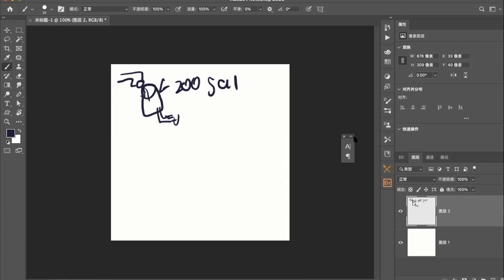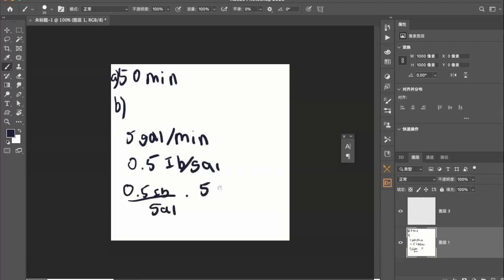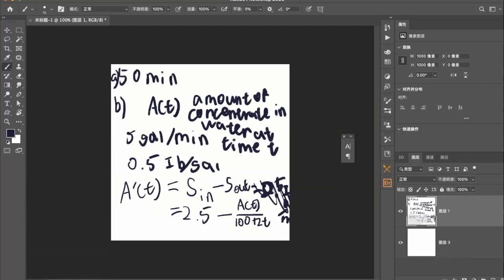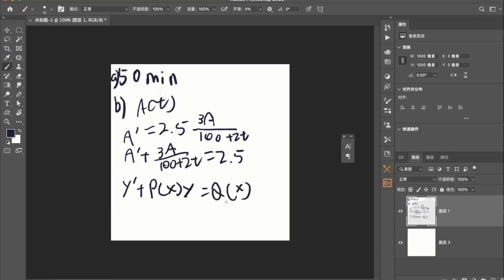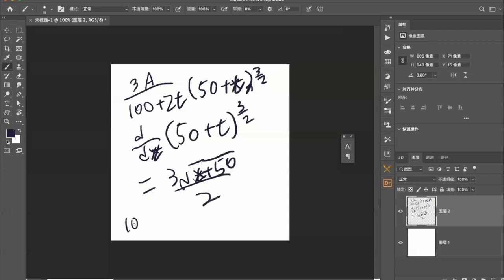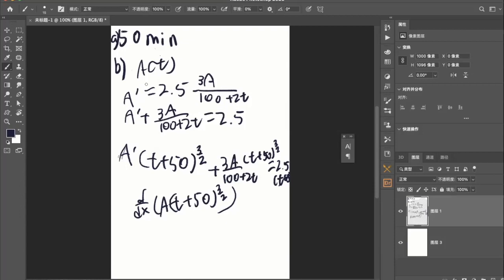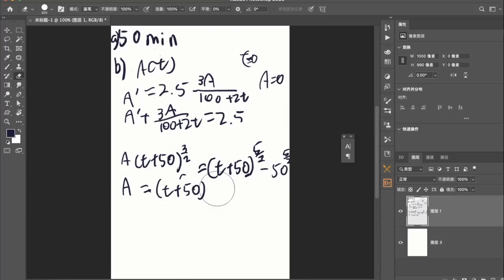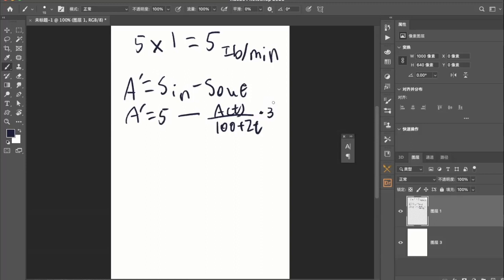Classic Mixing Tank First Order Differential Equations